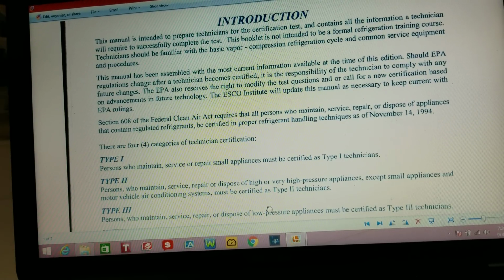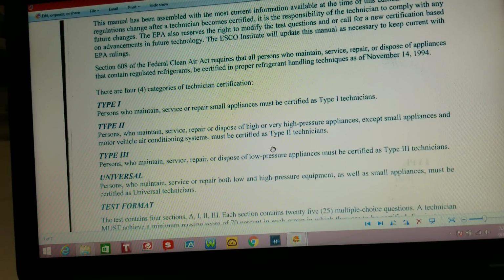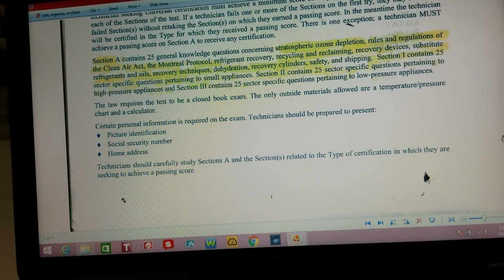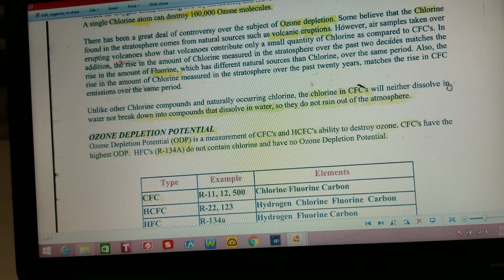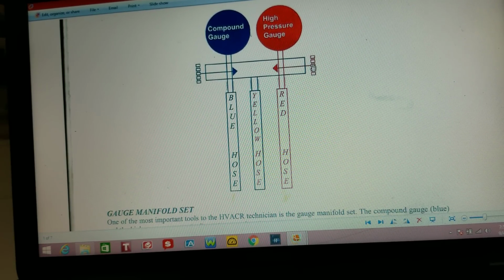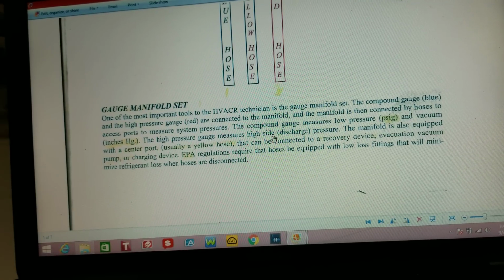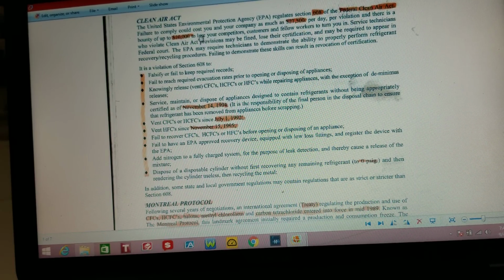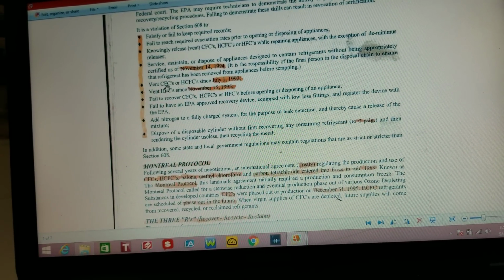PASS THE EPA CERTIFICATION EXAM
This is the first of a series of videos teaching you what you need to know to pass the EPA Certification exam.  Best of luck to you all !!!